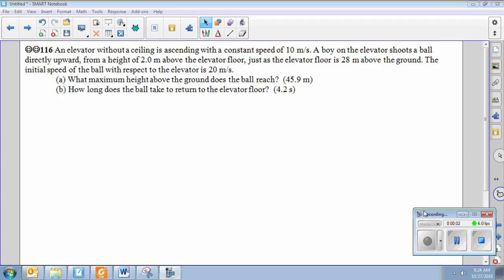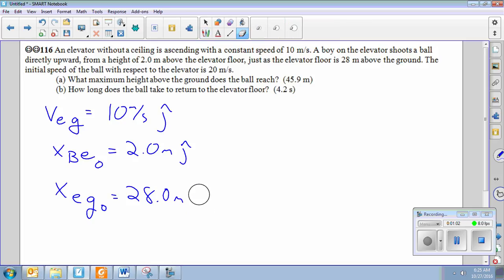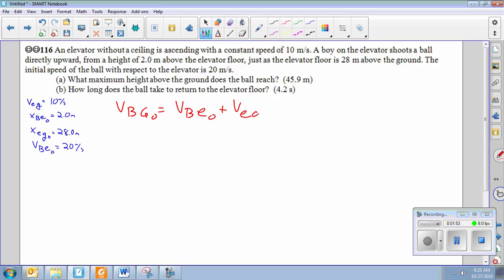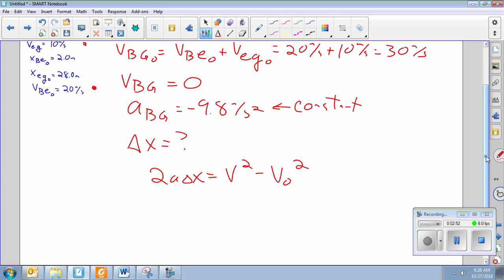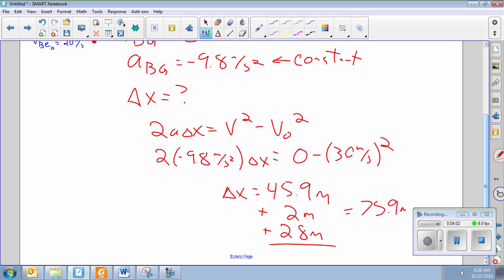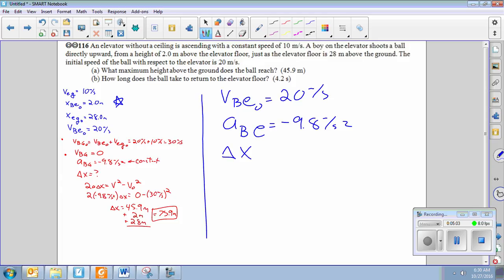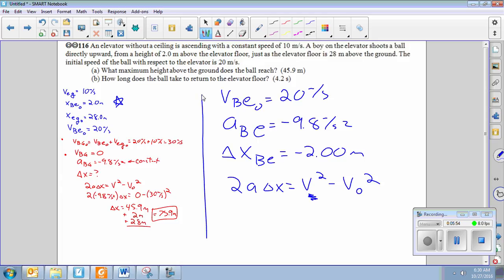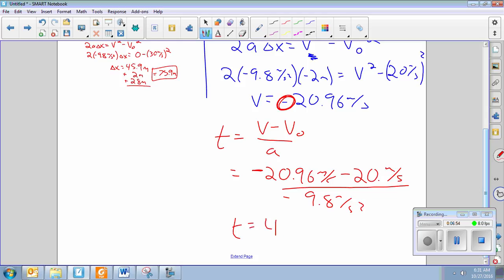AP Ch 4 #106